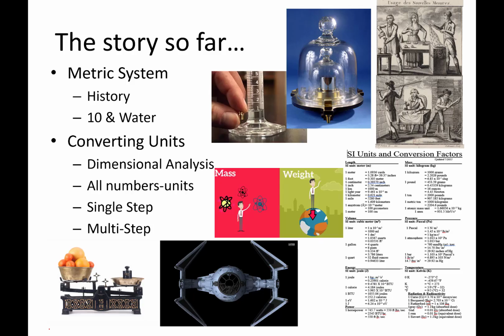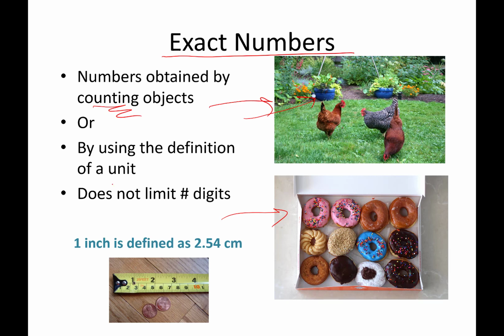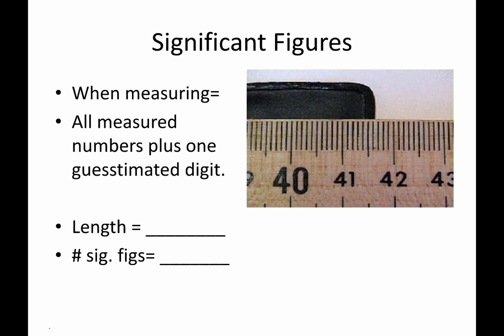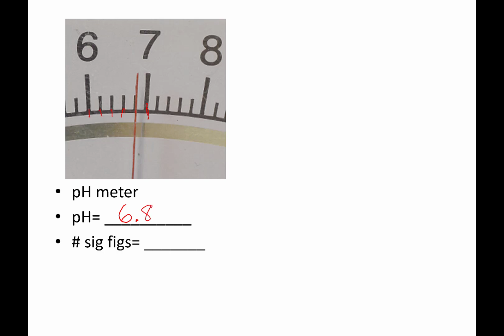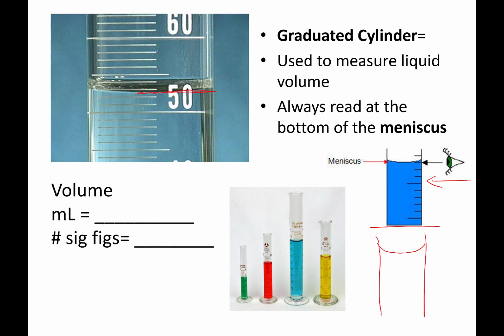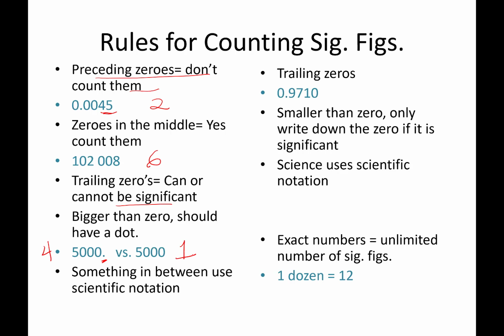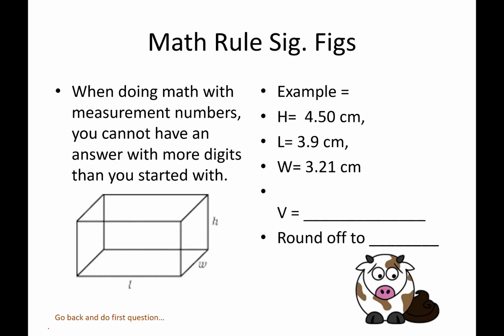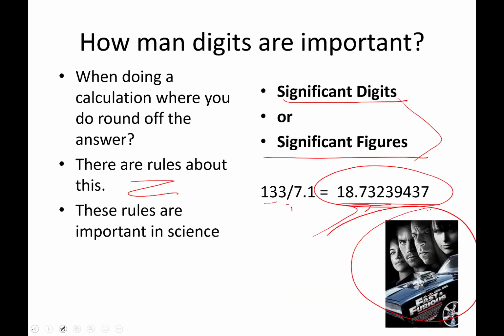BC 7 1 Significant Figures Digits